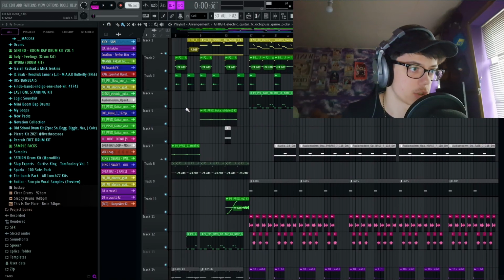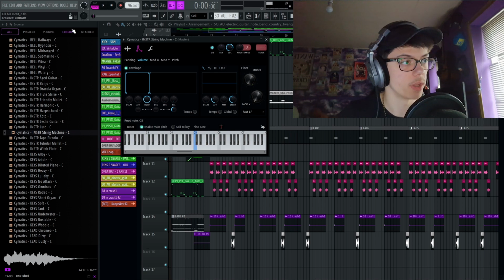Should you use one shots?